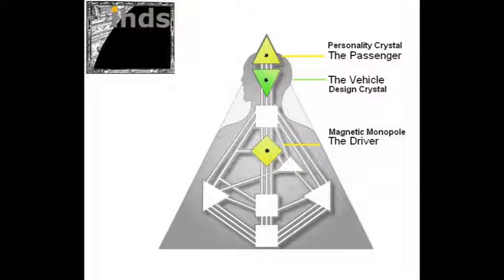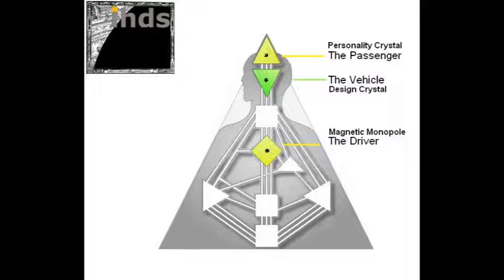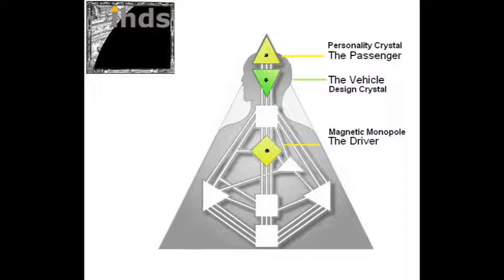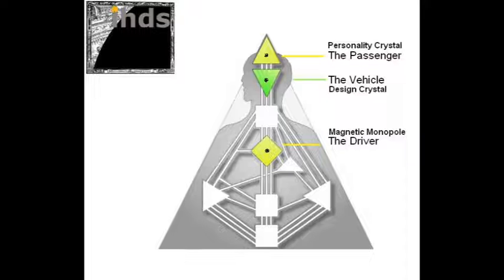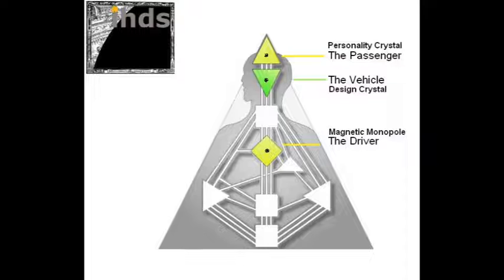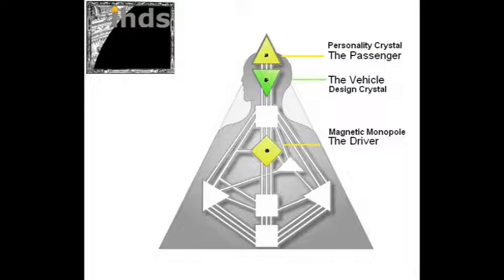The Vehicle, The Passenger and The Driver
The Vehicle, The Passenger and The Driver by Ra Uru Hu

喜歡人類圖，是因為它從不提倡一個人去追求靈性的提升，它只是一直在提醒人們，去接納那個自己，並提醒人們，只要一個人能夠接納自己、做自己真心想做的事，內心就會平靜、滿足、自然地吸引其他人的欣賞，也自然地找到屬於自己的位置、舞台。

喜歡人類圖，是因為它讓我們明白，自己跟其他人不一樣的地方，也讓我們明白，其他人跟自己不一樣的原因。

了解自己的天賦、接納自己的個性、明白自己適合跟甚麼人合作、在那些工作環境更能發揮所長、與人相處時需要留意甚麼等等，都是人類圖給我的禮物。

人類圖能讓你更了解自己、工作方向、使命、靈魂故事、如何陪伴孩子成長、如何跟伴侶建立更親密的關係等。

除了個人解讀、親子解讀、伴侶關係解讀之外，也有流年解讀、土星回歸解讀、天王星對分解讀、凱龍星回歸解讀，如果有興趣的話，歡迎查詢。